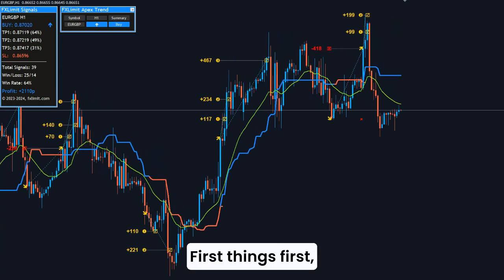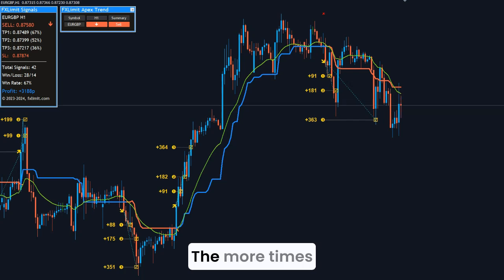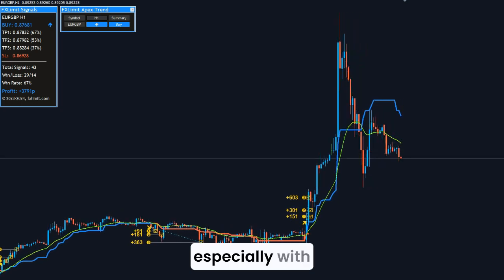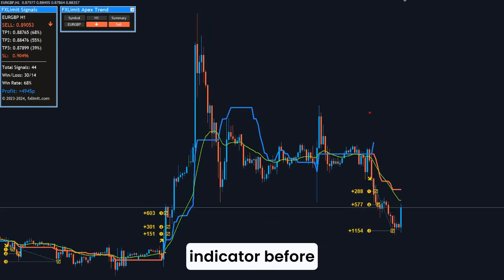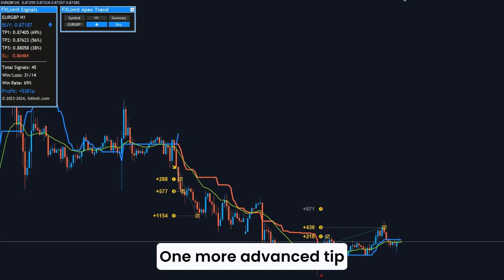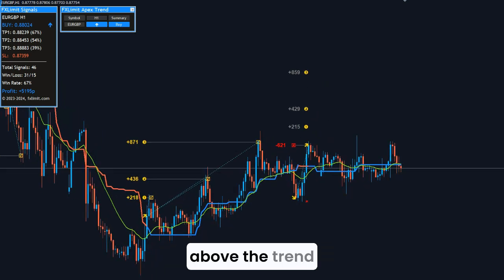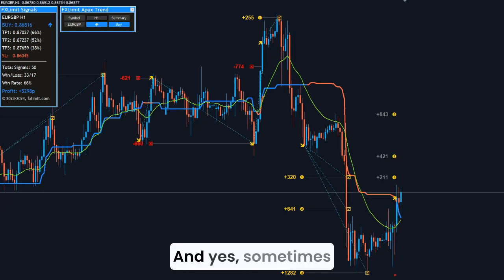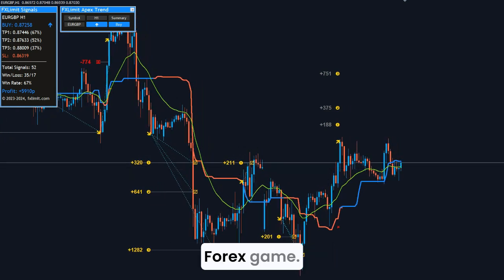Best Strategies for Utilizing Trend Lines in Forex Trading